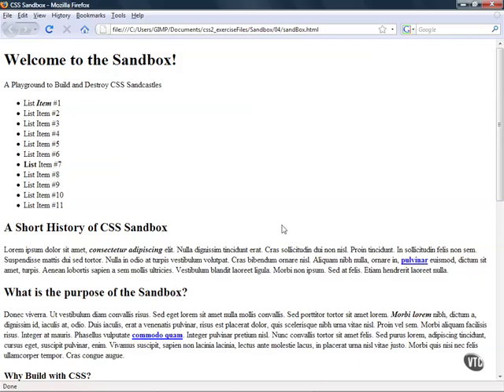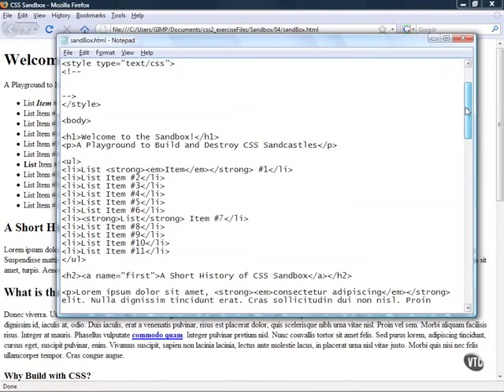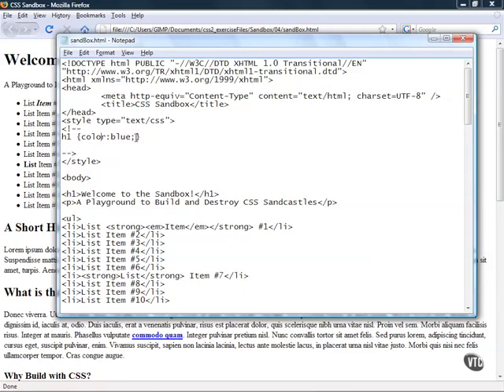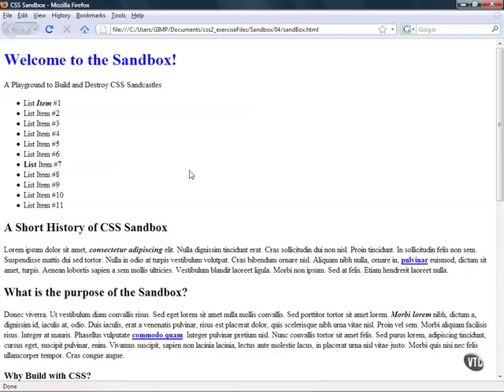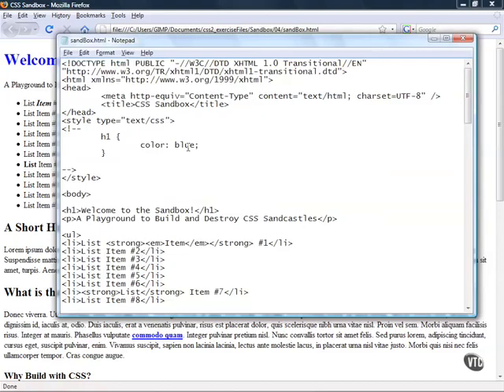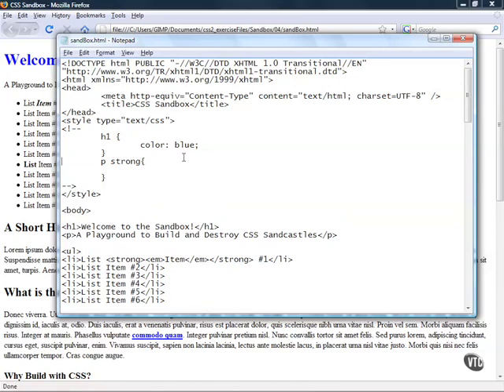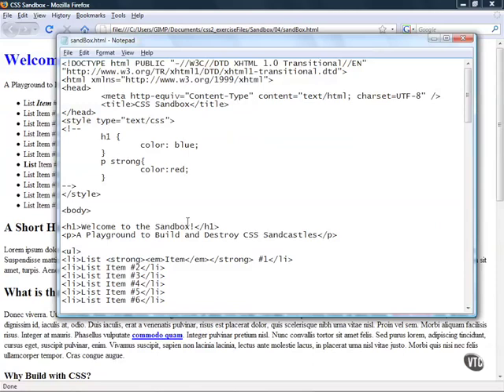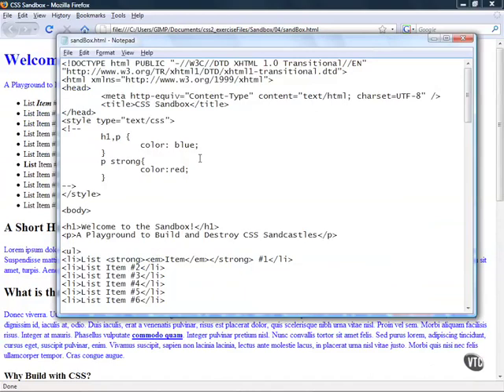CSS 2 & 3 - 4.02 Type & Descendent